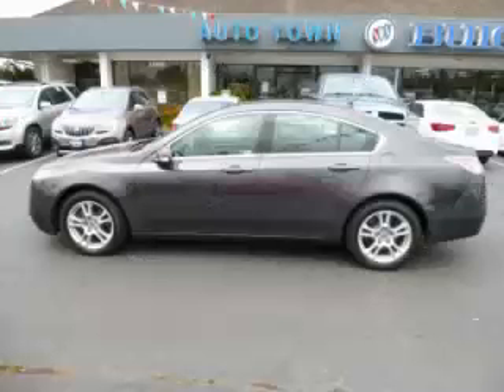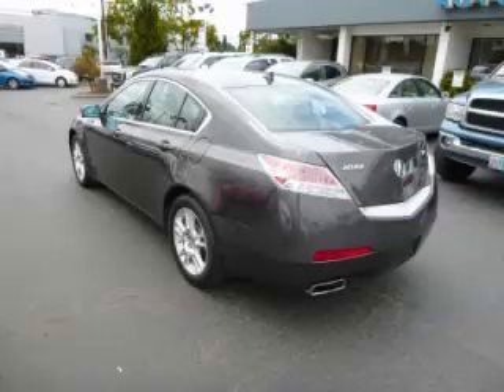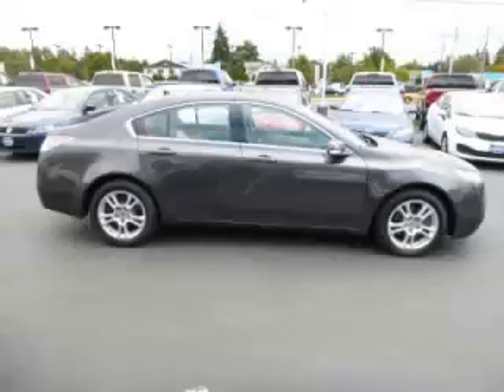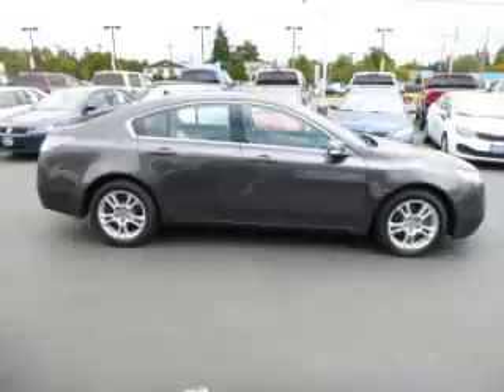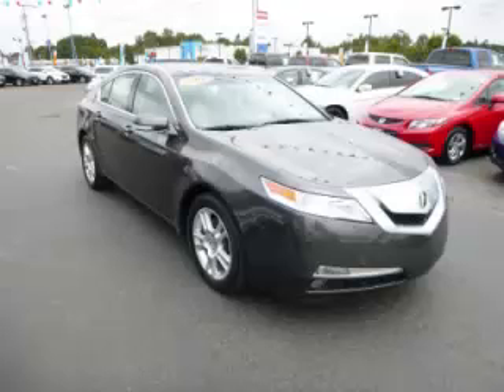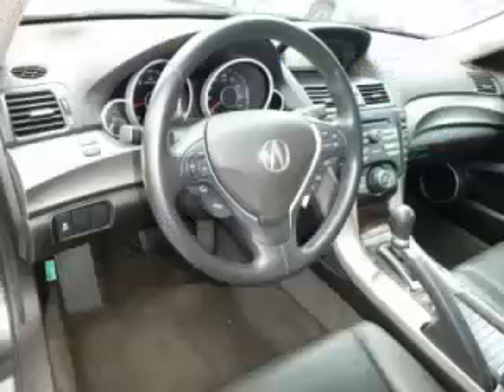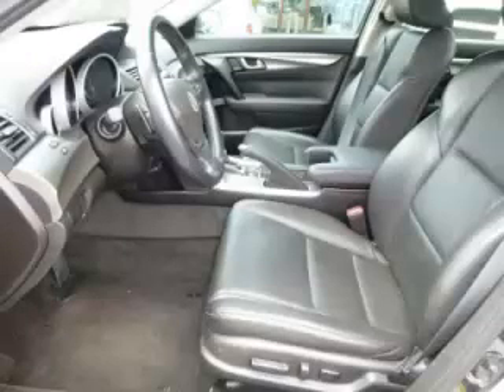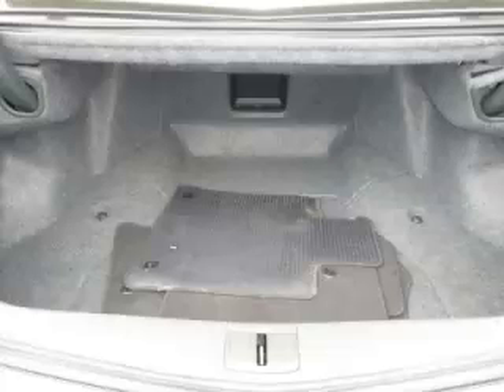2011 Acura TL in Gladstone OR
At Auto Town Buick GMC , our long-standing customers know us a dependable source of used pre owned vehicles, like this Acura TL 4 Door , conveniently located in Gladstone, Oregon . For the absolute best in service, selection, and value, please visit our to learn more about this exceptional 2011 Acura TL

2011 Acura 4 Door 4 Door

Engine: V6, 3.5L
Fuel: Gasoline
Transmission: Automatic
Exterior Color: Black
 Stock #: GP4023
 VIN: 19UUA8F27BA002705